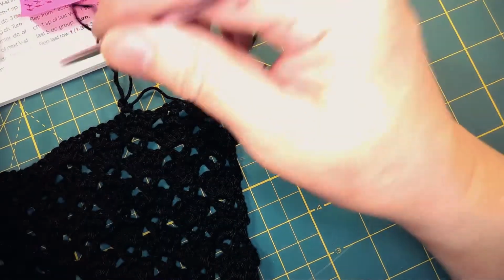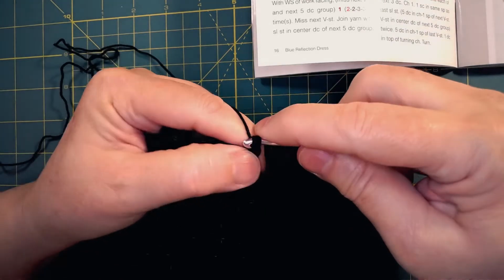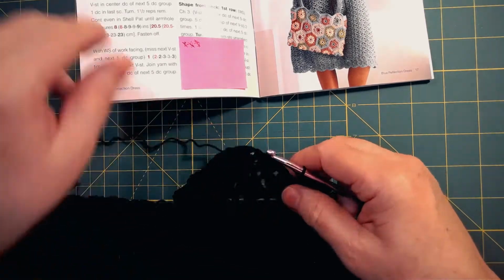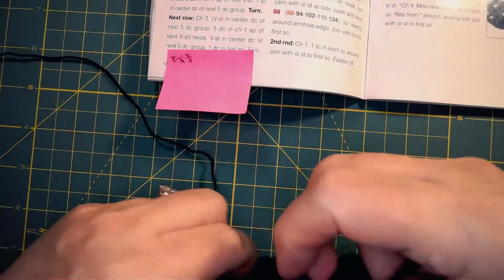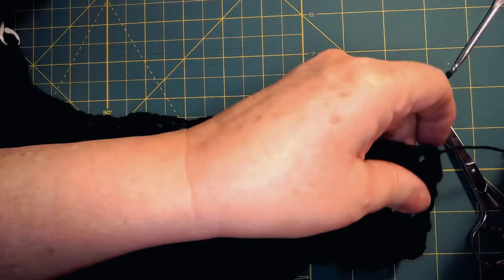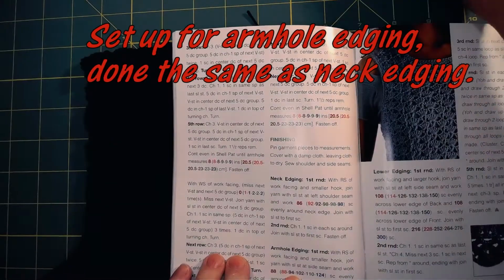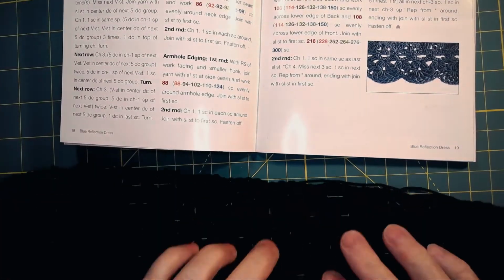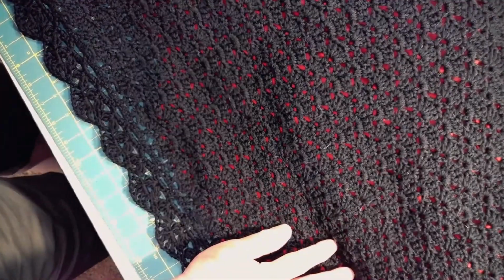The Finishing of: Beautiful Crochet A-line Dress for All Seasons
Crochet along with us or just enjoy the process of hand making this beautiful crochet, A-line dress for all seasons.  It will be available at my website to purchase patterns and finished items

Crochet Hooks